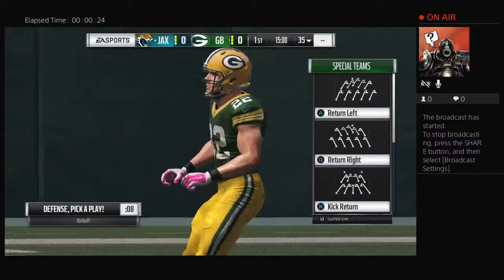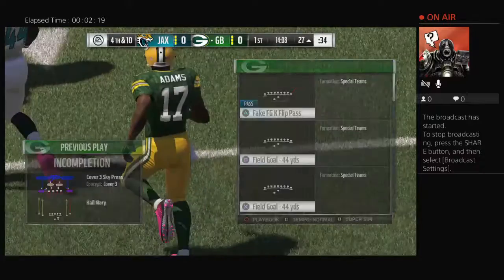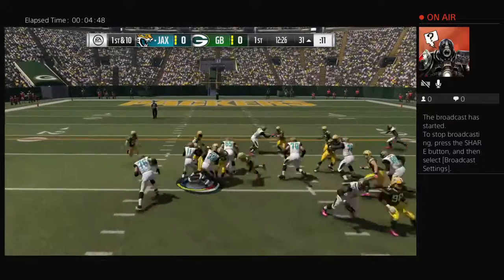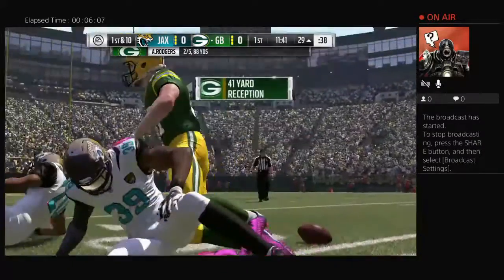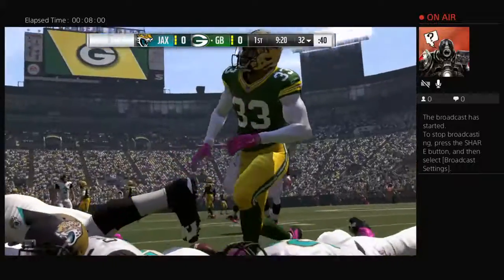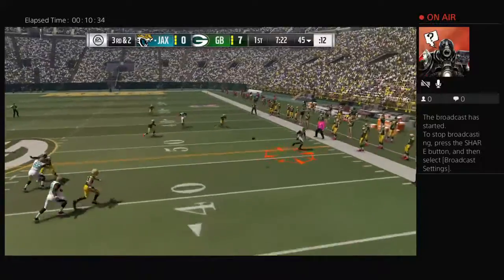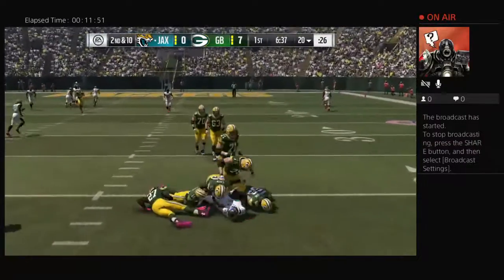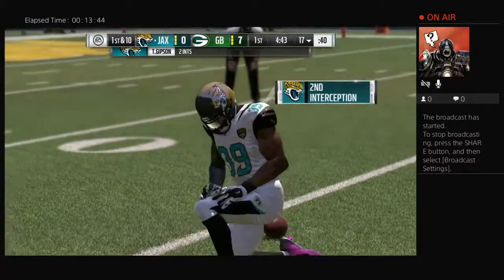Madden 17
Hi,i'm Isaiah Wooding i'm a drummer, and a gamer i'll post everyday i promise! thanks to everyone!